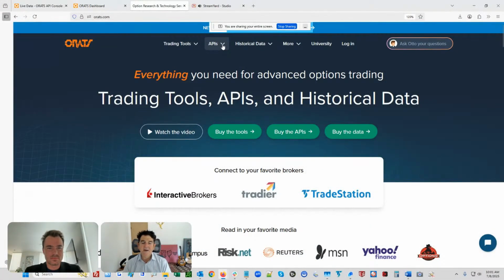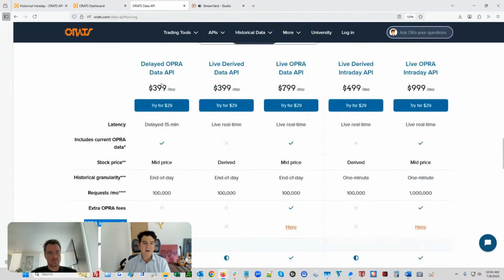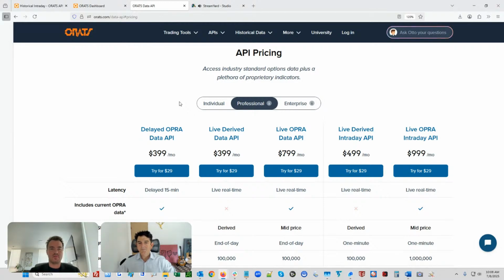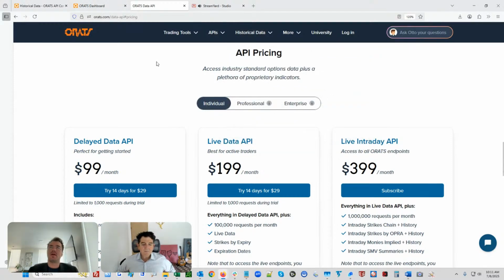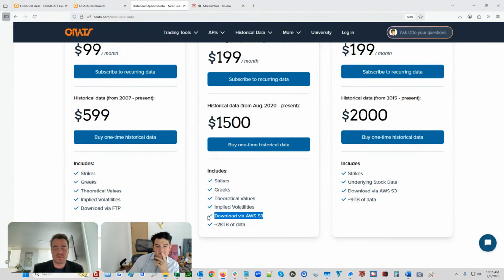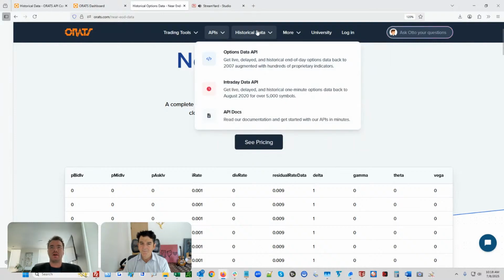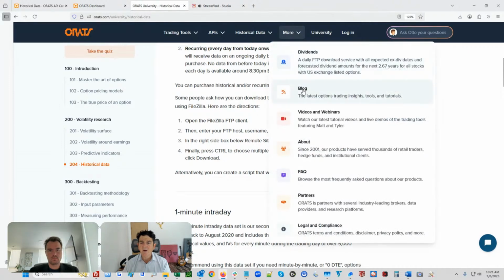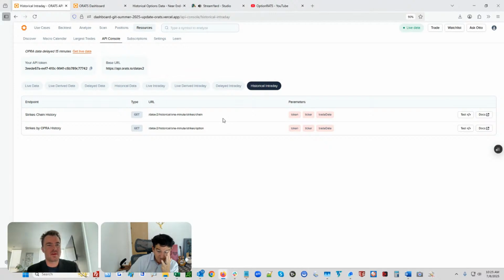How Quants Access ORATS Data | ORATS - Driven By Data Ep. 89